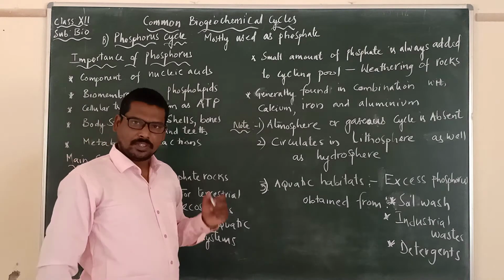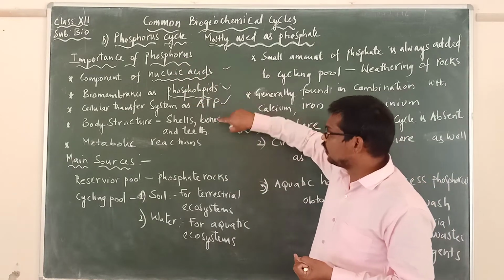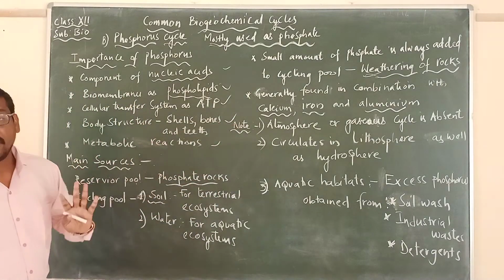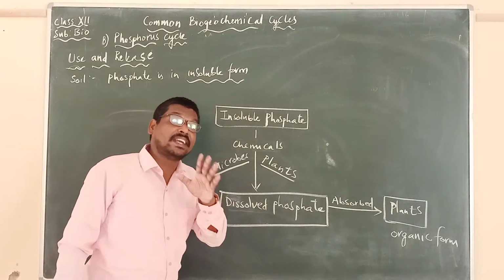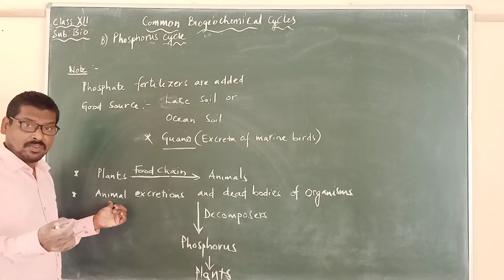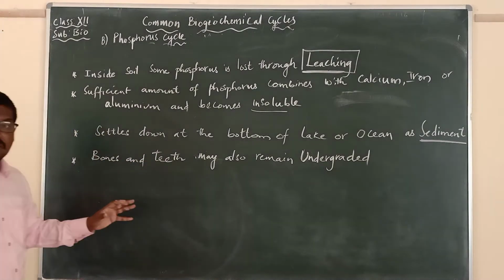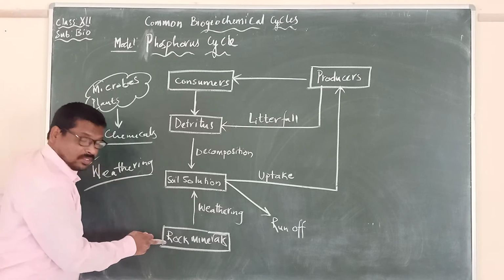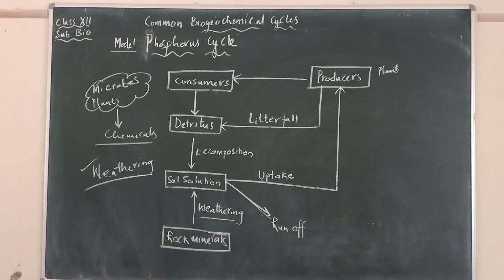June 29, 2021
Phosphorus Cycle